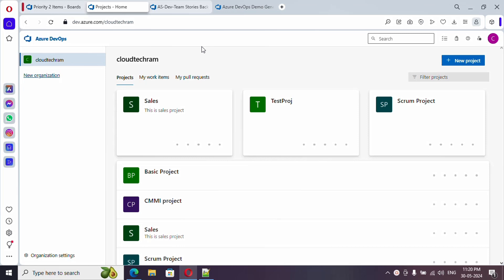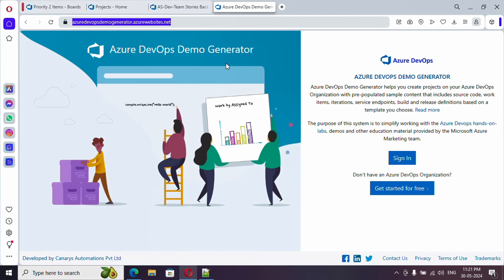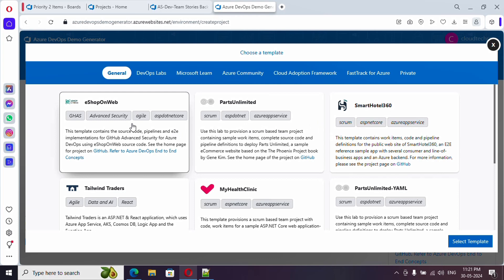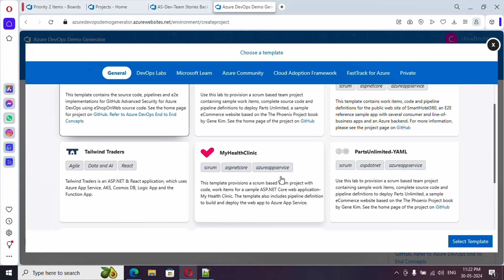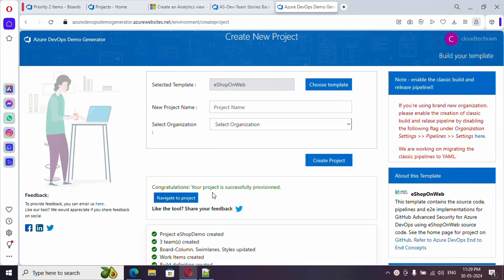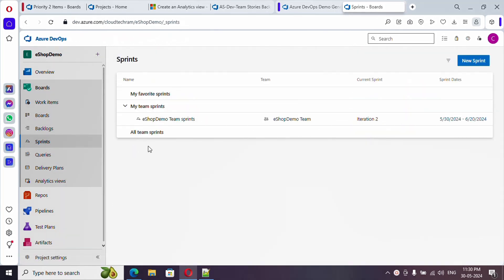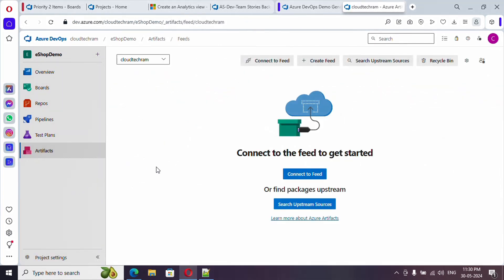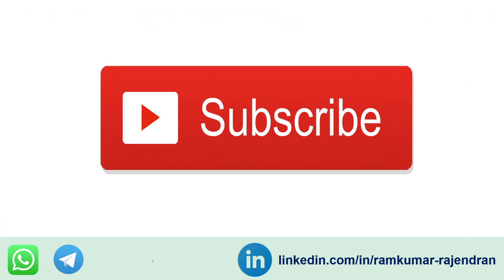18.Azure DevOps Demo Generator | copy prebuild project for practice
In this video i have showed how to use devops demo generator